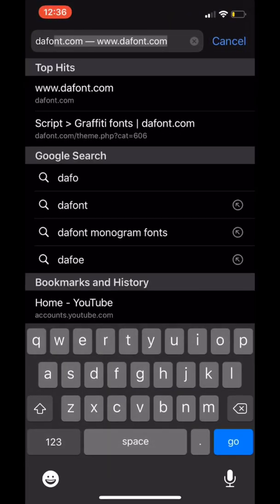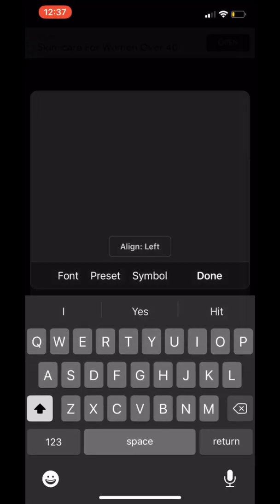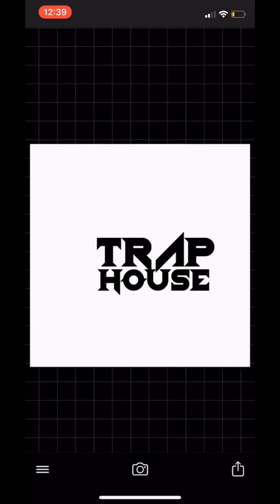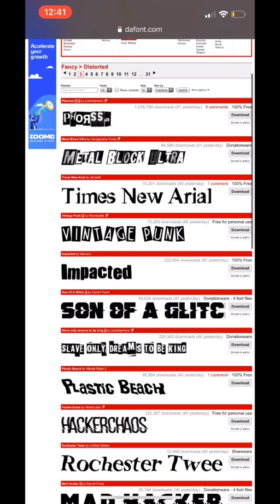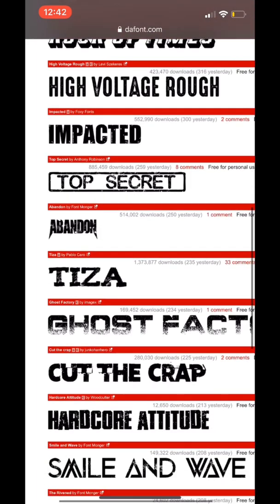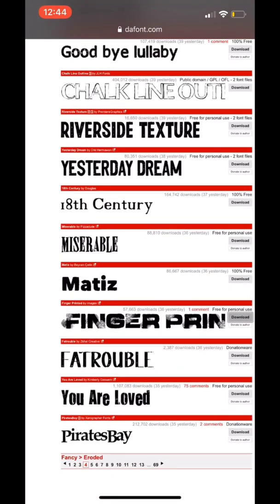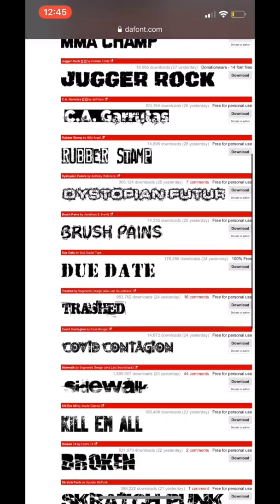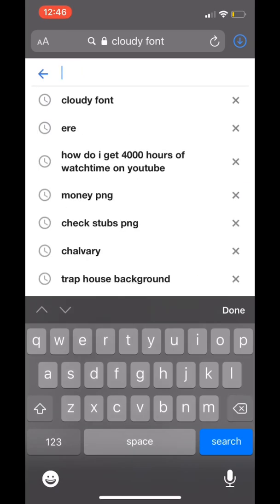How to download fonts from dafont on iphone | dafont to phonto | pc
How to download fonts from dafont to phonto for your mobile editing needs: